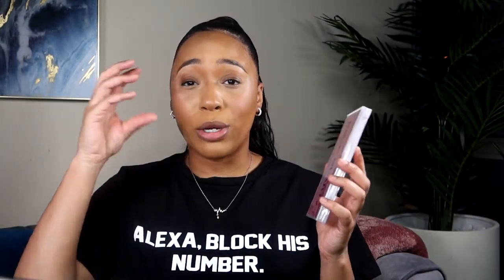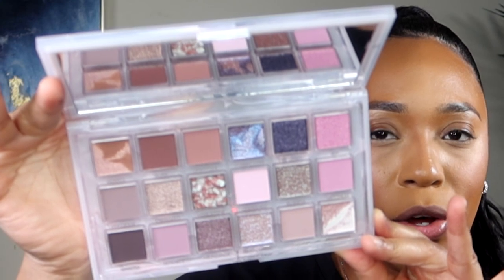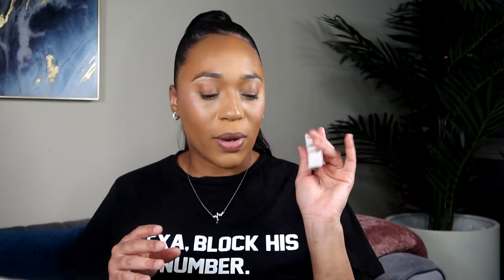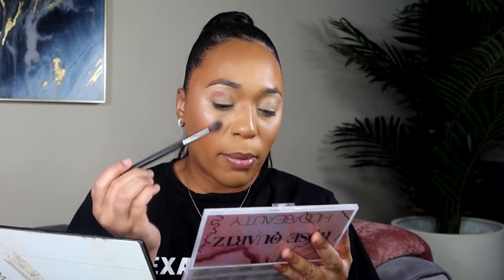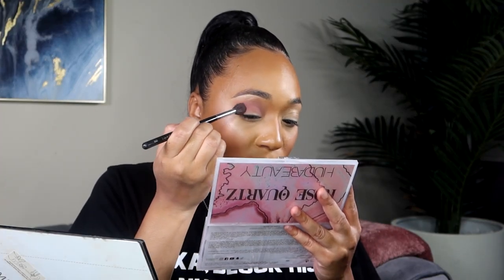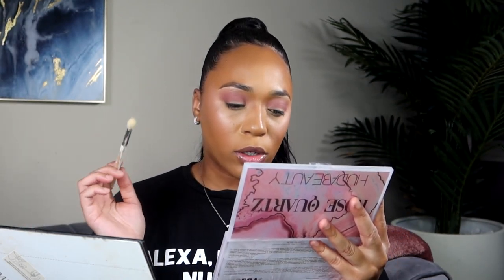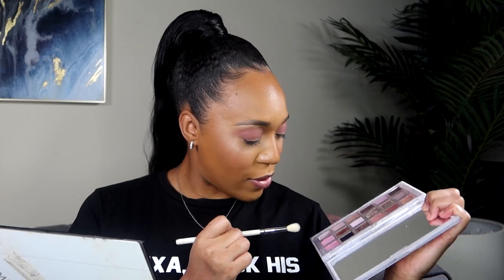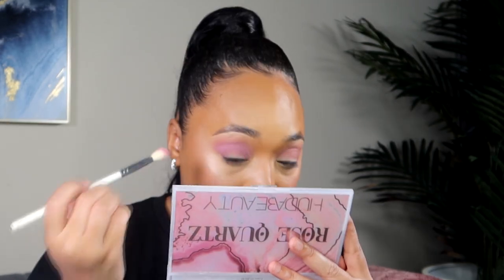NEW HUDA BEAUTY ROSE QUARTZ EYESHADOW PALETTE + ROSE QUARTZ ILLUMINATING LIP BALM | ME-ME FRANCIS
START FOR FREE + $250 OFF ALIGNERS

AMAZON STOREFRONT

MAKEUP APPOINTMENT| LOCATED IN THE GREATER CHICAGO AREA & SOUTH SUBURBS

TEMPORARY PERKS!

1. MINK LASHES INCLUDED WITH SERVICES (exclusion apply)

2. REFER A FRIEND RECEIVE $10 OFF YOUR NEXT VISIT

HUDA BEAUTY Rose Quartz Eyeshadow Palette

HUDA BEAUTY Silk Balm Rose Quartz Illuminating Lip Balm

EYESHADOWS USED|
GRATITUDE
HAPPINESS
AURA
COSMIC LOVE
BLISSFUL

HUDA BEAUTY ROSE QAURTZ + ROSE QUARTZ ILLUMINATING LIP BALM | ME-ME FRANCIS